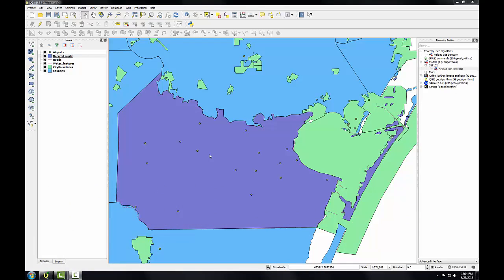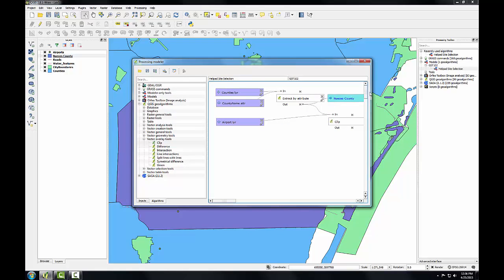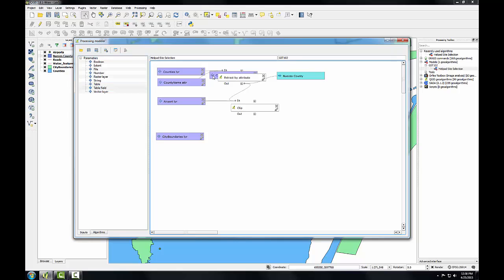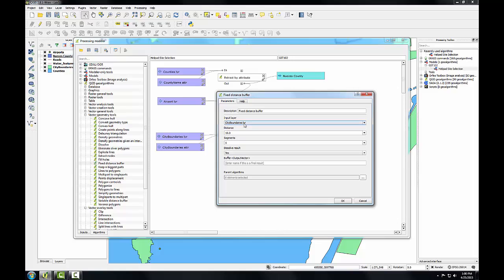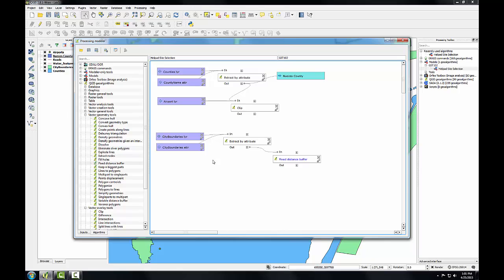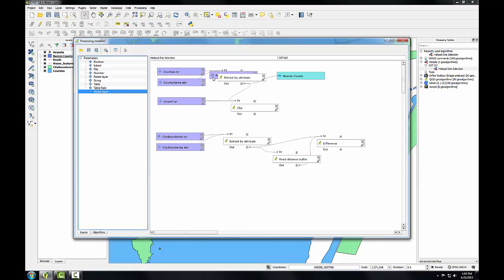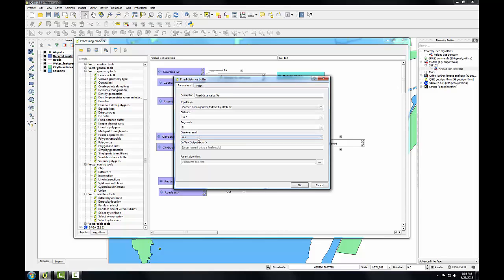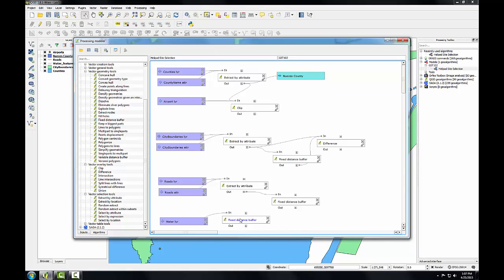GST102 Lab5 Task3